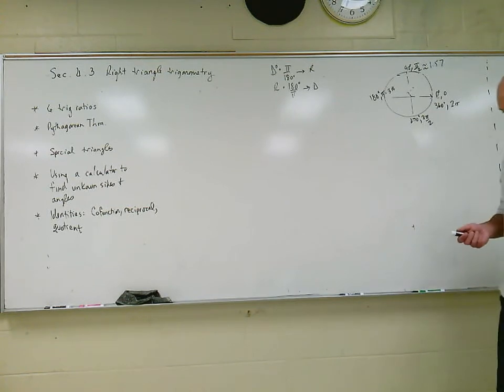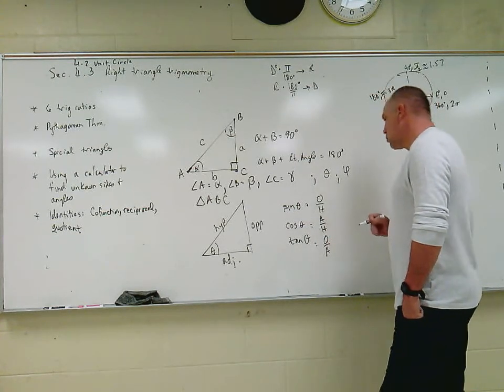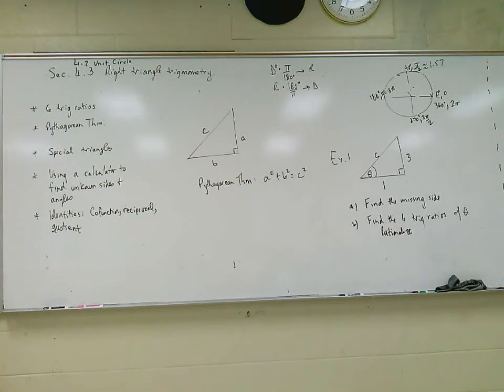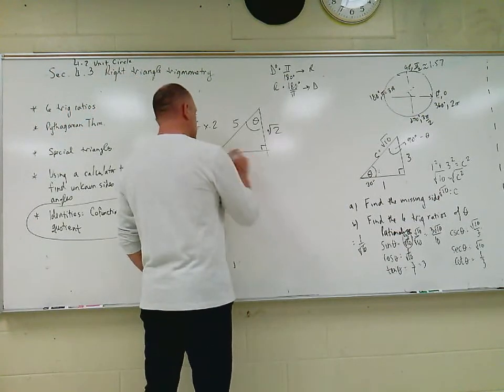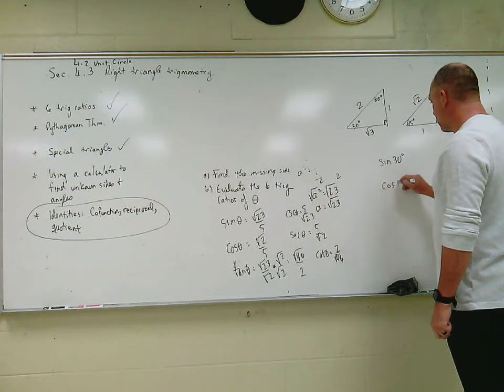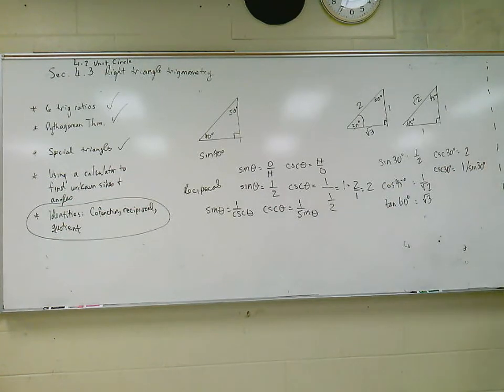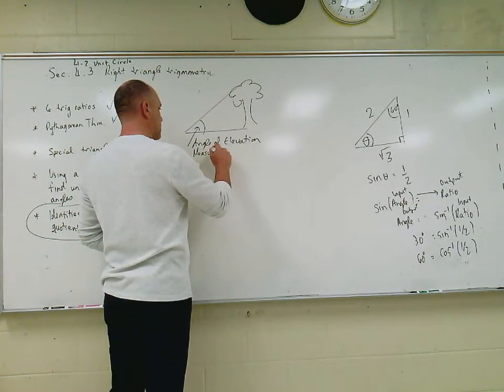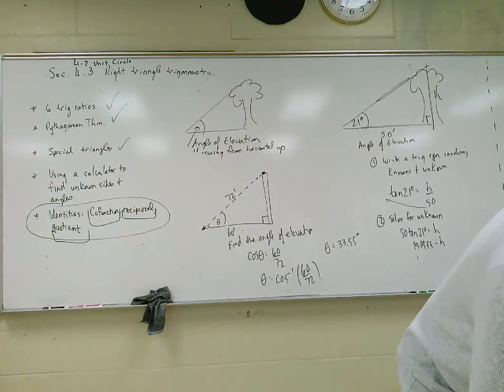Math 1730 Sec. 4.3 Right Triangle Trigonometry